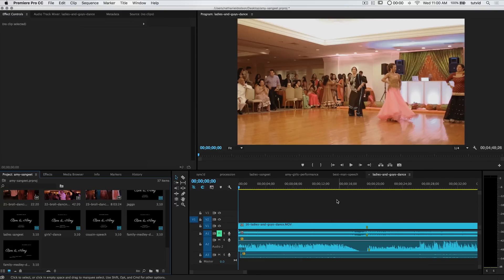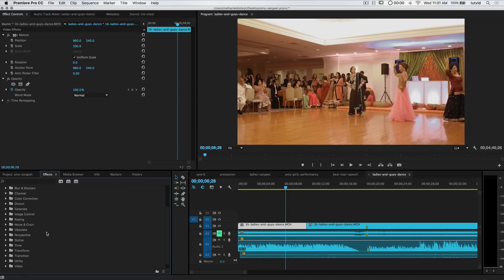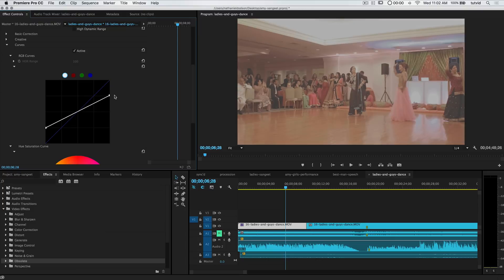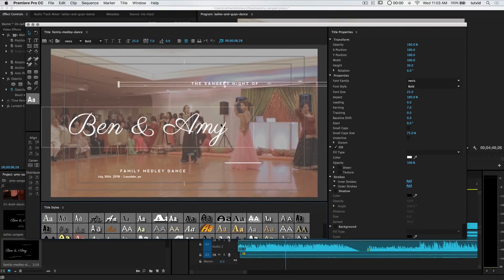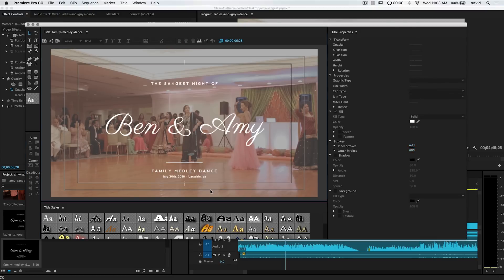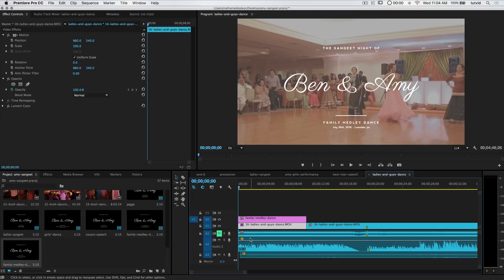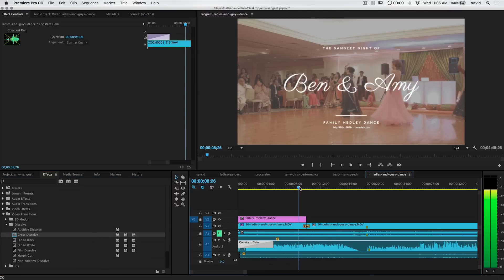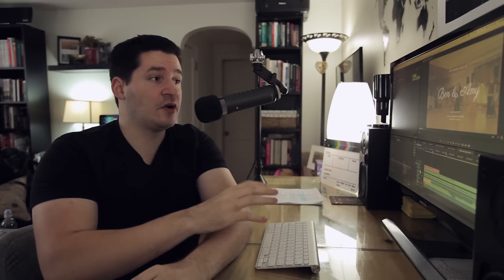Create Beautiful Smooth Wedding Title Transitions - Premiere Pro CC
Written Premiere tutorial: COMING SOON!

In this Premiere Pro video editing tutorial, we’ll take a look at one of the quick and easy ways I like to lead-in some of the videos clips or parts of a wedding film that I may be working on. Maybe you’ll find it useful. We’ll cover using Lumetri Color to fade out a select portion of your video using the Curves option and then drop some transitions in place to fade the lesser colored video right into the beautiful, colored, and full contrast video. We’ll also look at actually creating the title with the text and I’ll share with you one of the font combinations that I tend to enjoy using for baby and wedding type applications and projects.